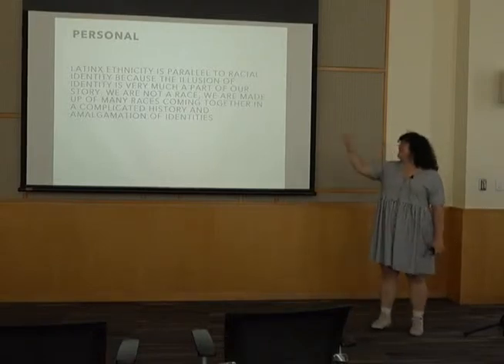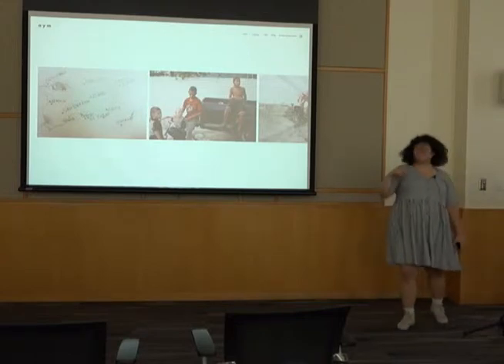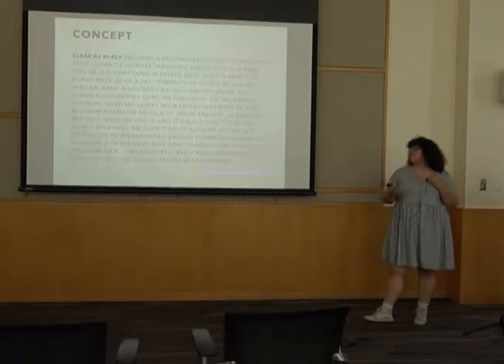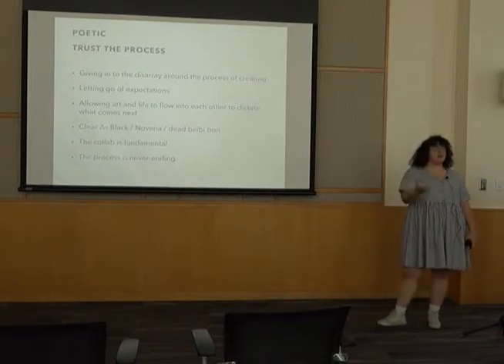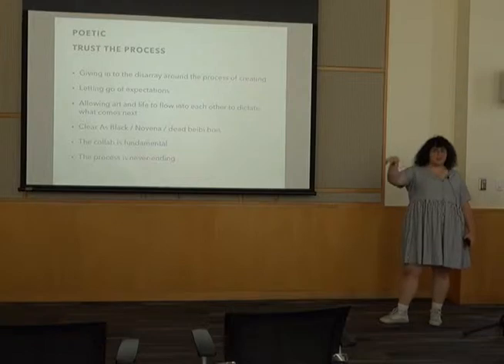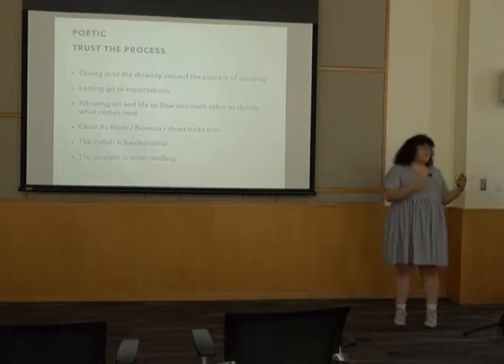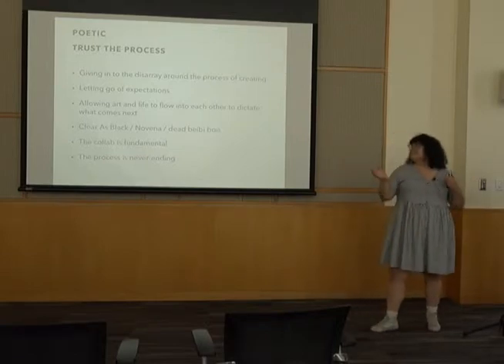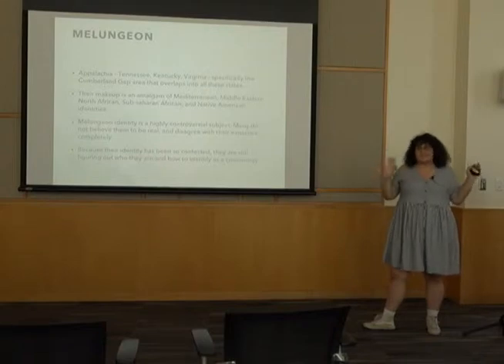monsalve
Opening reception and artist’s talk with Adriana Monsalve, George Mason University Libraries’ Artist-in-Residence. Monsalve discussed her time and research at Mason and her exhibition in Fenwick Gallery, Diaspora Diction.

Talk was held on May 28, 2019 at 2:00pm in the Fenwick Library Main Reading Room (2001).